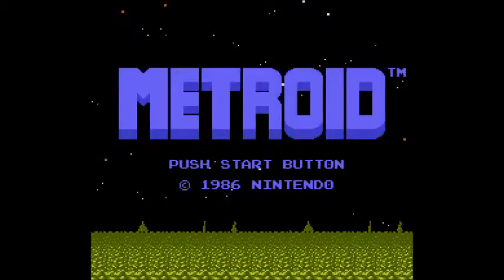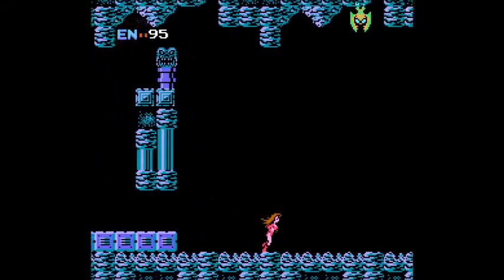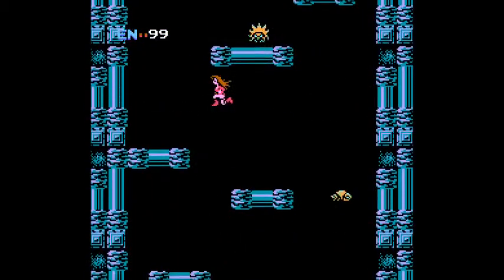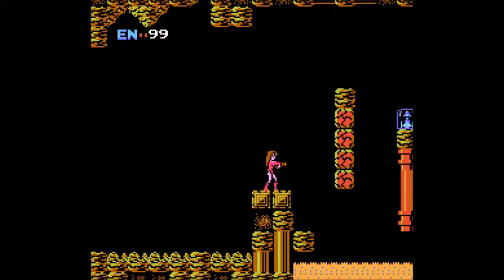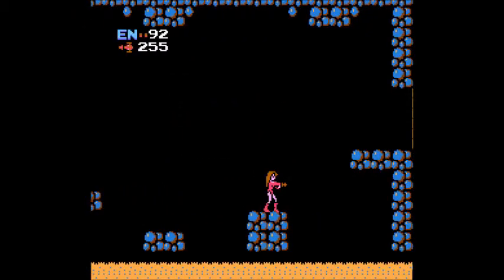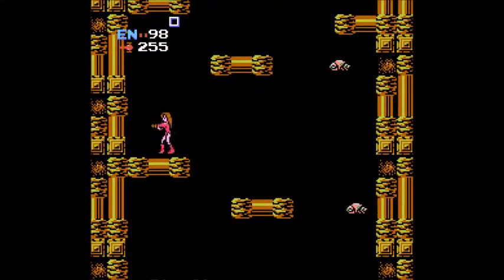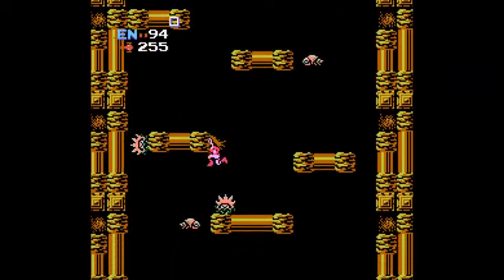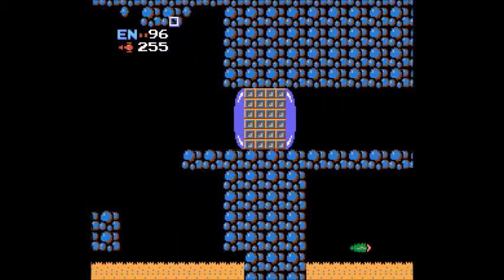Metroid (NES) - Part 1: Brinstar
This is the start of my playthrough starring suitless Samus Aran! She starts her adventure on Zebes in the region called Brinstar where she collects the Morph Ball, Long Beam, some bombs, some missiles, and an Energy Tank.